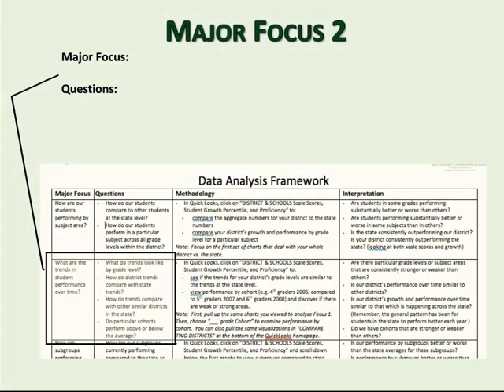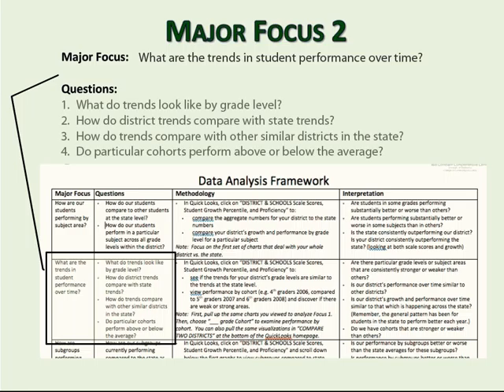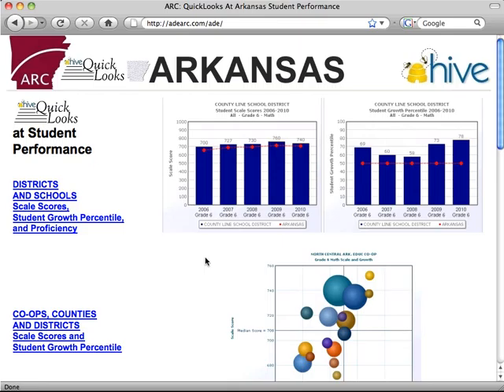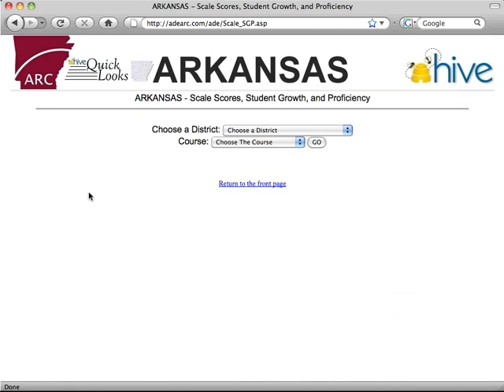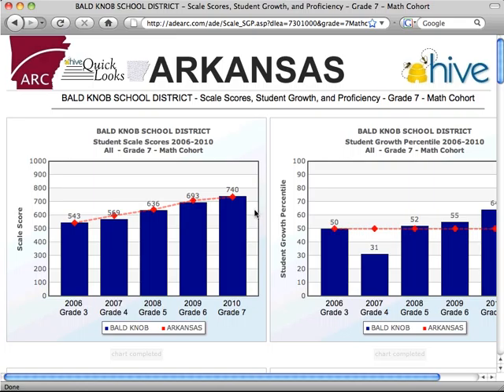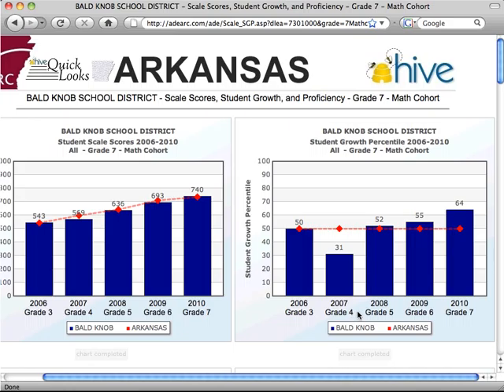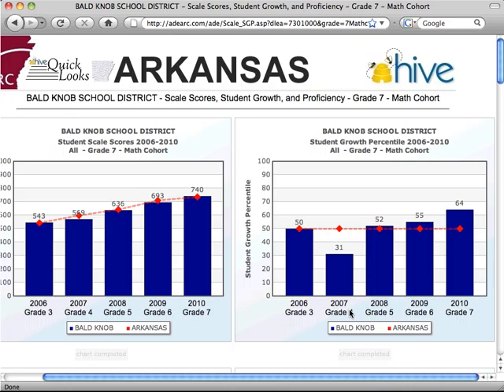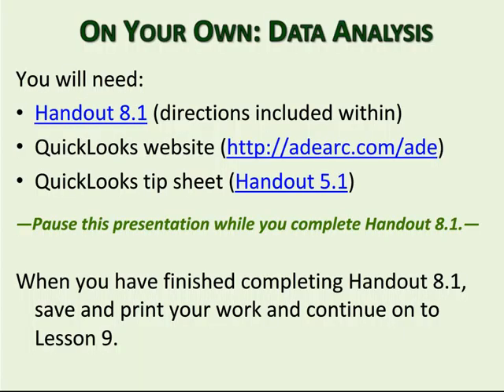Course 1 Lesson 8